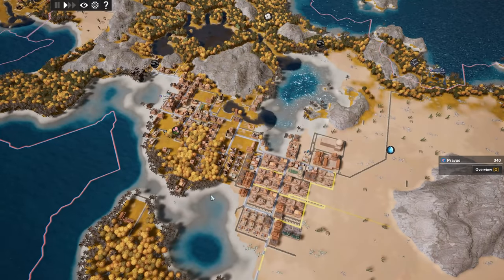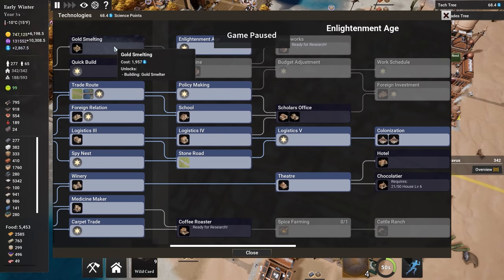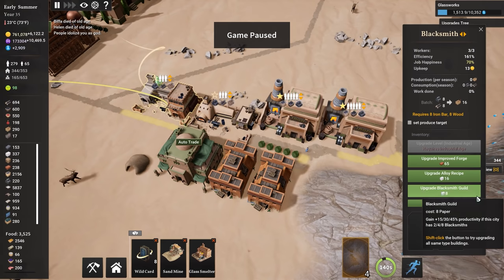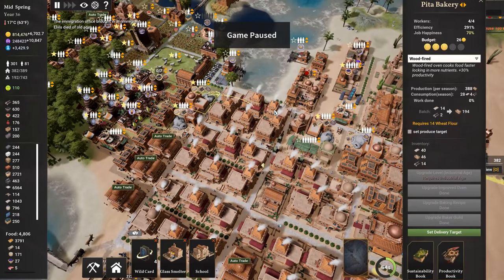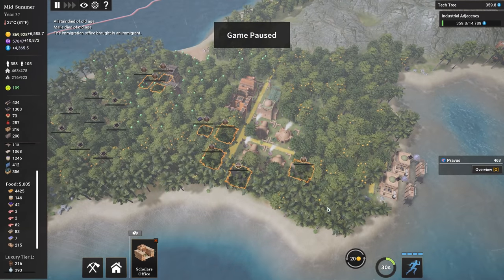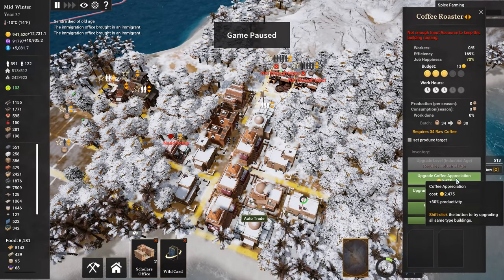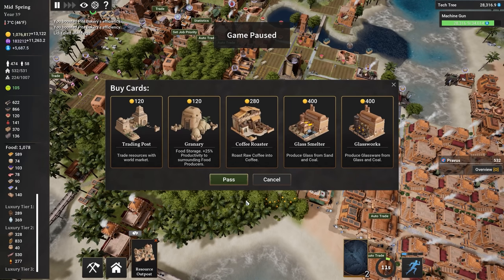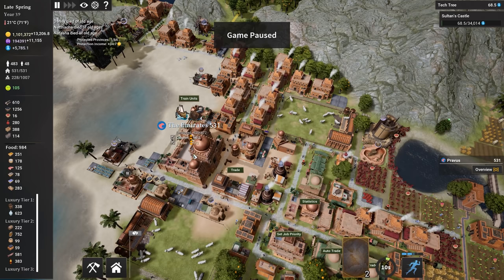Kingdoms Reborn - Rise of the Emirates! (Part 8)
Kingdoms Reborn received a major update, introducing the brand new Emirate faction! Masters of desert trade, but a bit lacking in lumber production, the emirates rely heavily on early trade to survive. But with sufficient funds and new military units... we can conquer the whole dang world!